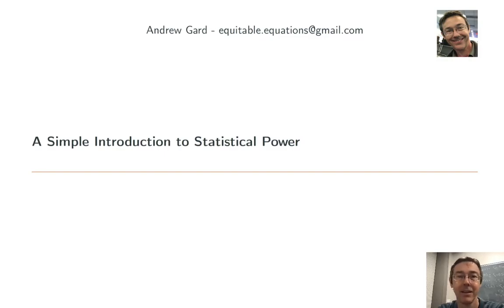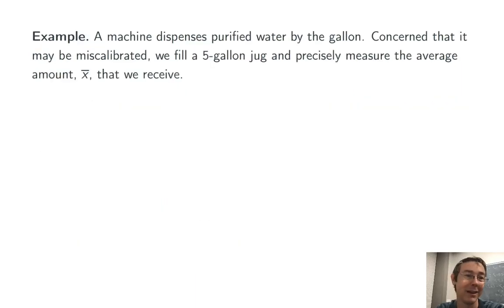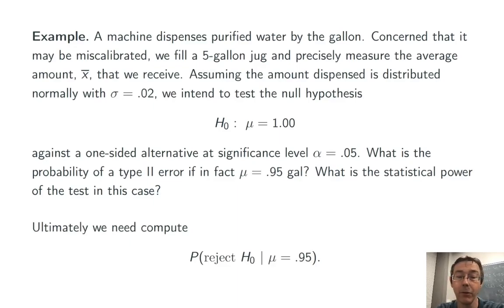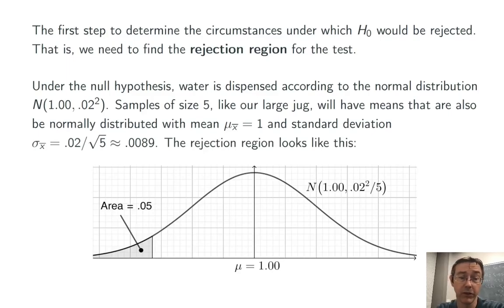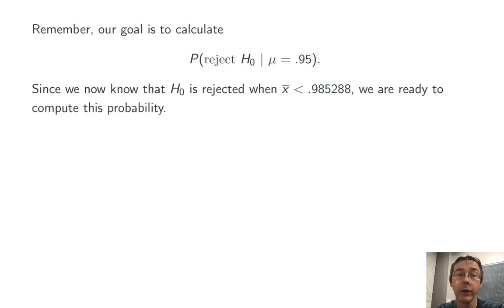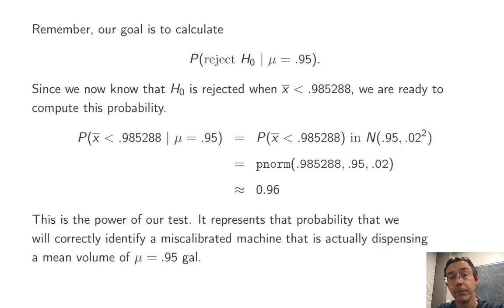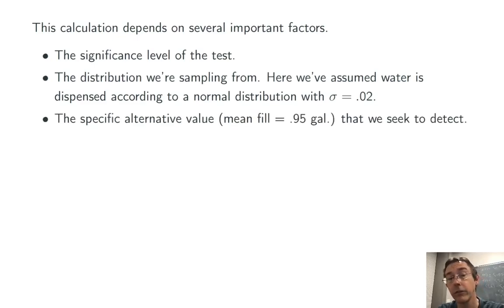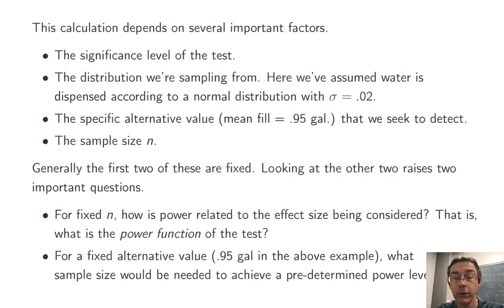A simple introduction to statistical power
Statistical power measures the ability of a hypothesis test to actually detect when a null hypothesis is false. Let's get into it! If this vid helps you, please help me a tiny bit by mashing that 'like' button.